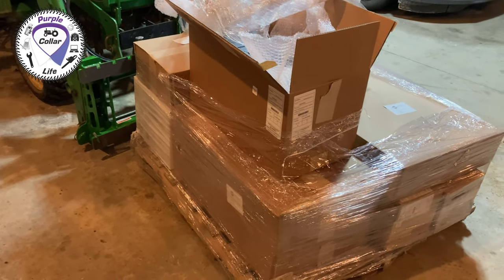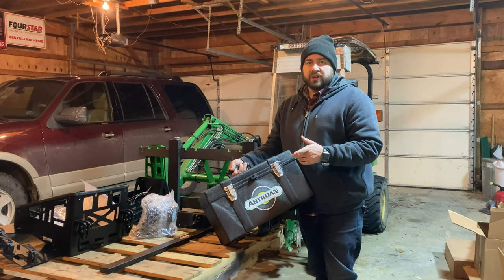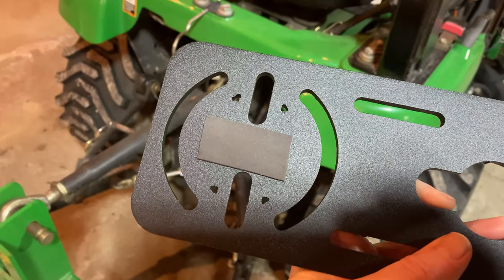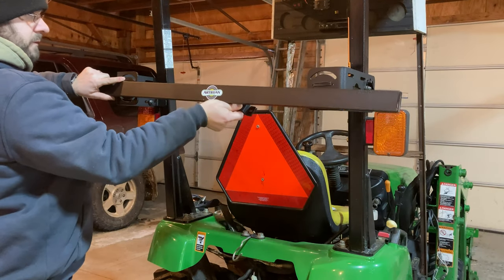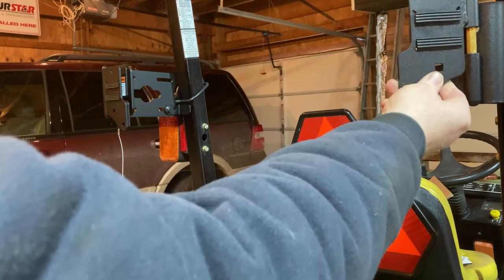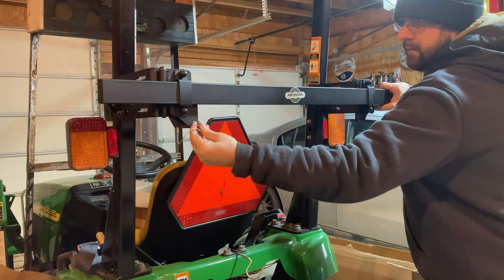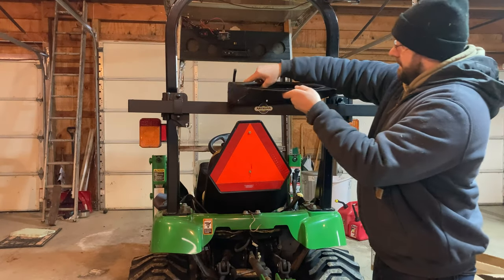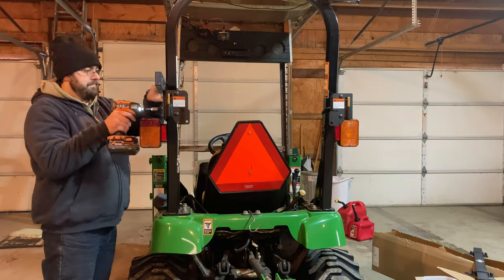#157: Best new tool for your tractor! Artillian ROPS mount tool bar.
I think the Artillian ROPS tool bar is the best new tool for your tractor! Especially coming into spring and summer, when we use a lot of garden tools, the chainsaw, the Stihl trimmer and Stihl pole saw, and more!

Ridgid 5 Piece 18V combo kit
Ridgid 18V Reciprocating saw
Reciprocating saw blade kit
Ridgid 18V two batteries and charger
Ridgid 18V Impact driver
Black nitrile gloves
Master 140,000 btu torpedo heater

Equipment and toys we use:
Ford Expedition
Chevy Volt
Artillian Grapple
Artillian 3rd function diverter kit
Artillian 60 inch snow plow

Other channels we love:
GP Outdoors
BILLSTMAXX
Changing Lanes
Getaway Couple
Pittsburgh Dad
Tractor Time with Tim
Hometown Acres
Messick’s
Tony's Tractor Adventure
GP Outdoors
Hometown Acres

0:00 Intro
0:53 Artillian Tool rack - awesome for spring projects!
2:01 ROPS tool mount components
5:00 Installation of the ROPS tool bar
10:07 ROPS tool bar quick release kit install
13:53 Artillian tool box
14:20 Artillian bar mount tool rack
15:11 Artillian fuel can holder
16:28 Artillian bucket holder
16:48 Artillian chainsaw mount
18:10 configurations
18:53 re-tightening brackets
19:11 Please click LIKE!